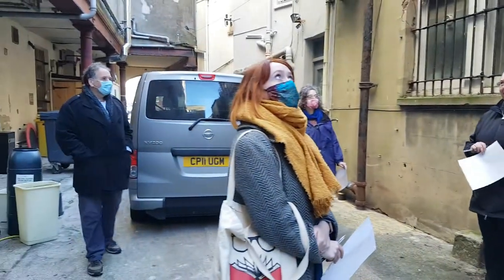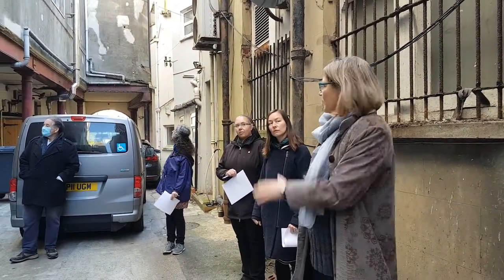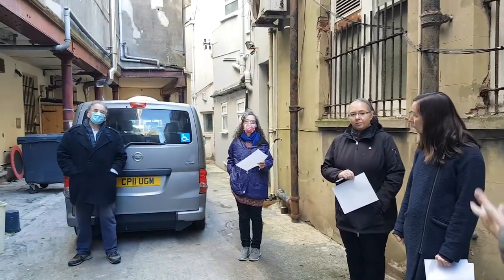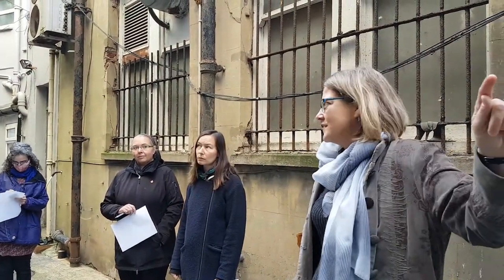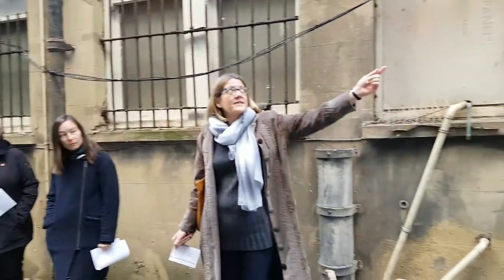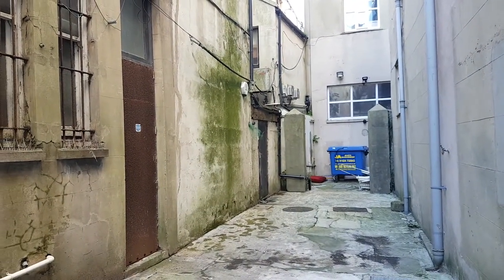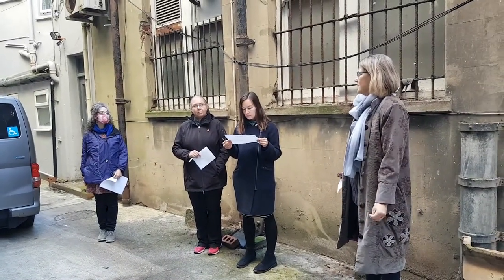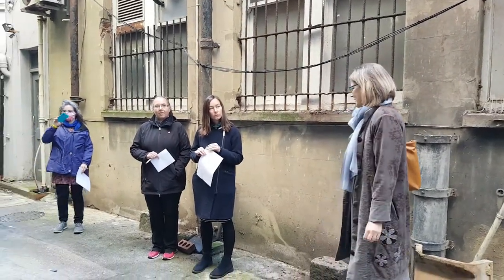Eagle House, Robertson Street - imagining a new future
HastingsFutures Jess Steele from White Rock Neighbourhood Ventures imagines a new future for Eagle House and the alley space behind the building just off Robertson Street. What do you think about these ideas? Have you got a vision for this space that you'd like to share here?
CLICK ON IMAGE ABOVE TO VIEW VIDEO